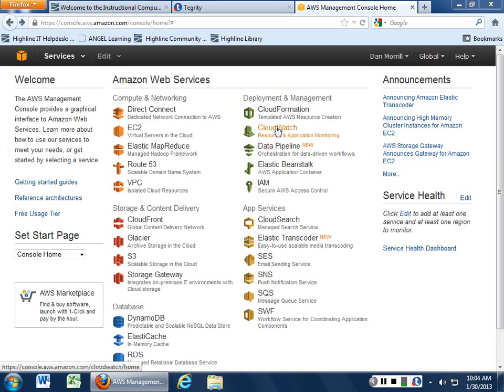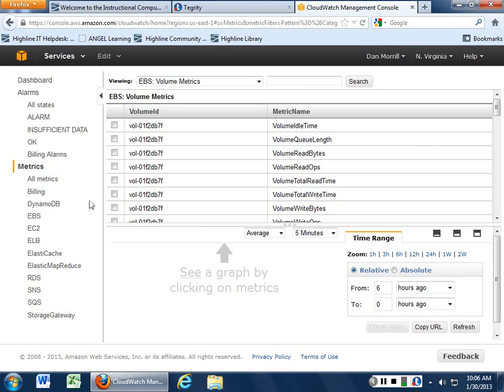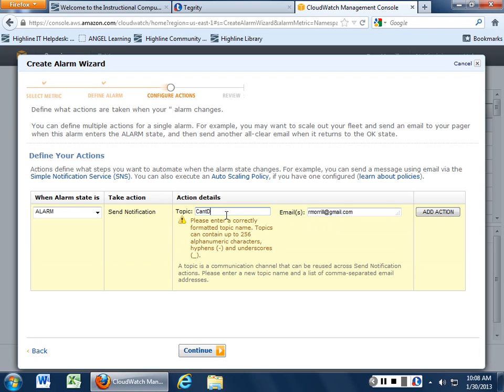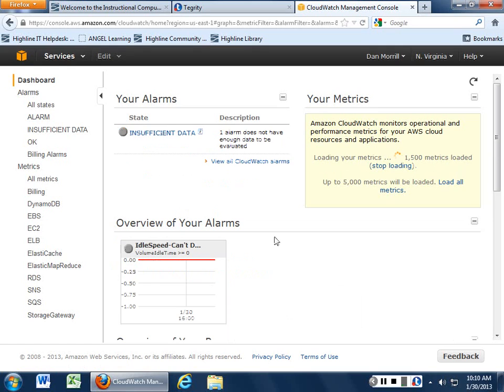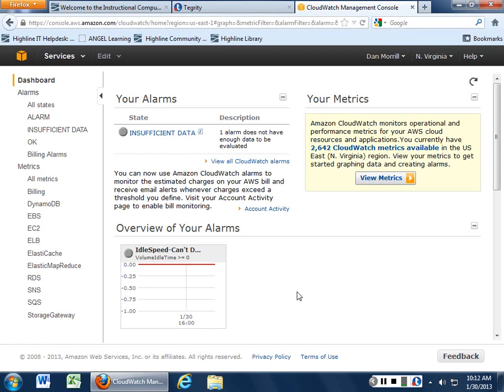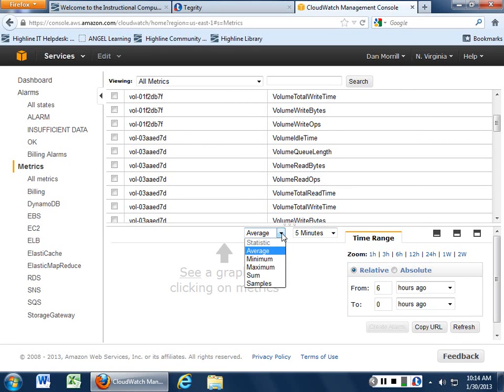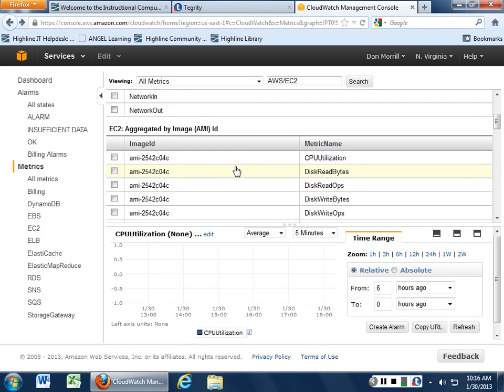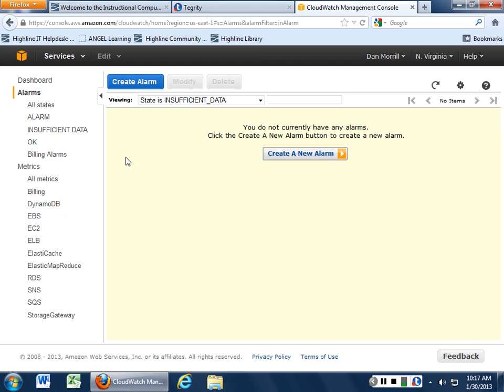Setting up alerts and alarms in CloudWatch from Amazon AWS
This short video shows how to set up simple monitoring alarms in Amazon Web Services when starting a service, or modifying a service using volumes.